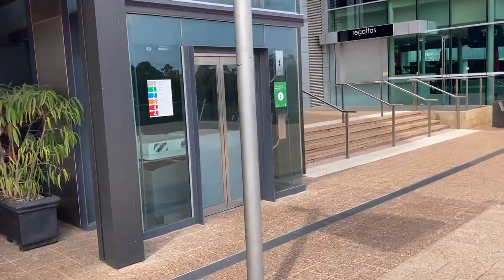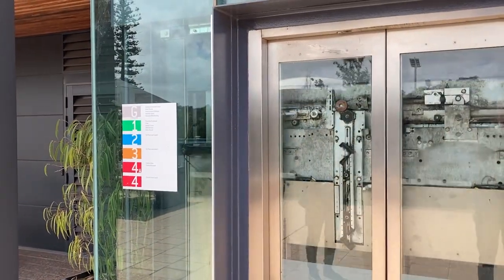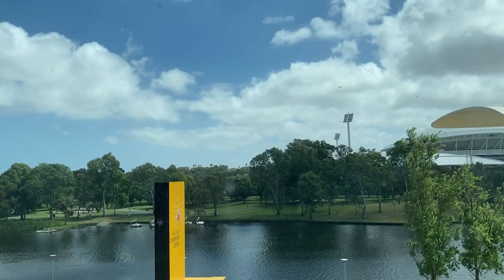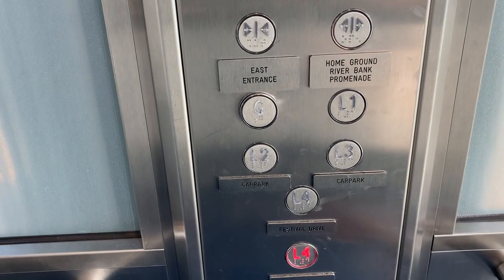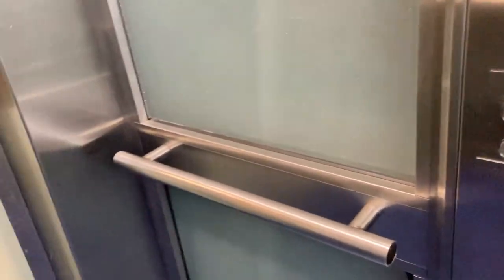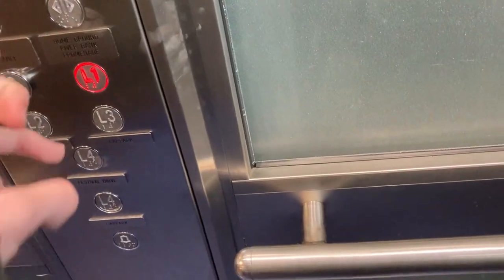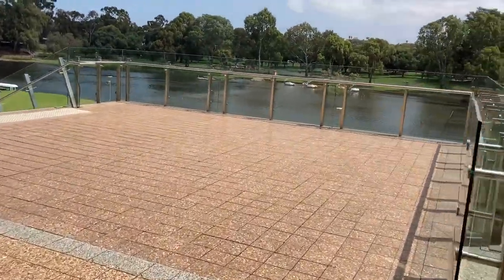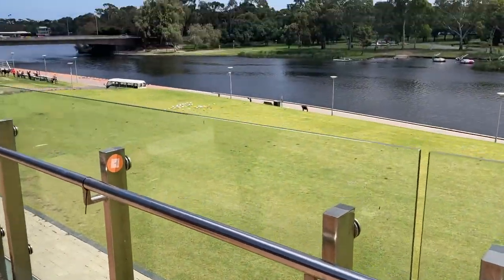Otis? Lift at the Convention Centre, Adelaide, SA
Here is a glass Otis lift at the Convention Centre which connects Festival Drive, the car park, the Promenade and the Convention Centre in Adelaide, South Australia.

Elevator information:
Capacity: 1,360 kg / 20 people
Floors served: 6 (L4, L4A, L3, L2, L1, G)
Serial number: 1655648

Note that there are 2 buttons for L4. One side opens to the car park and the other opens to Festival Drive but it's not the same level